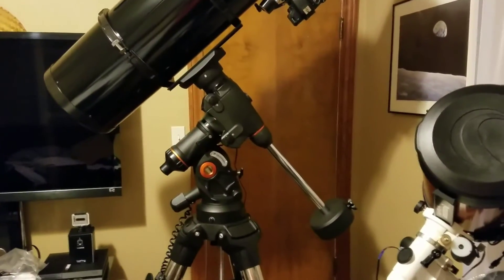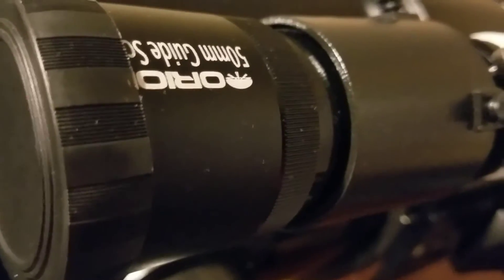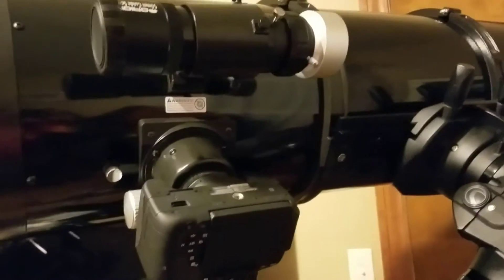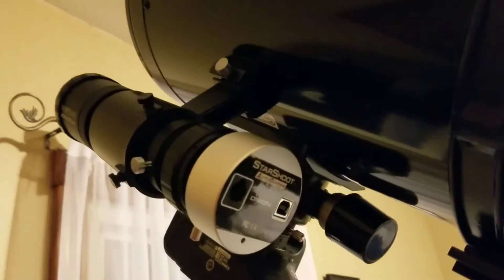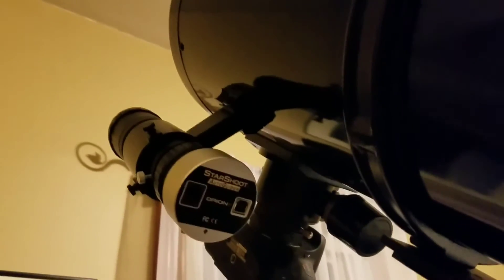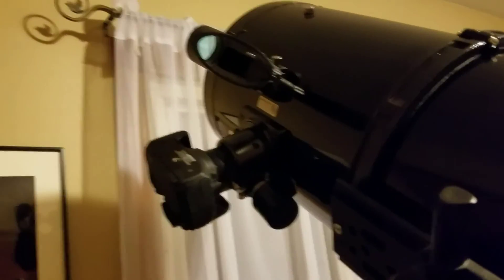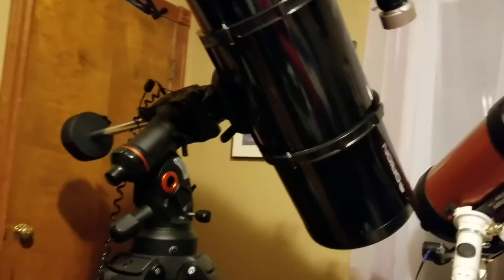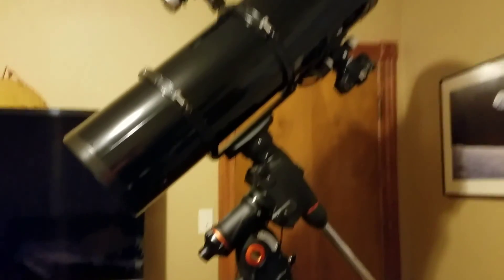Orion 10" Newtonian Astrograph build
Shop my Astro Gear apparel - So I can build projects.

Thinking of ways of balance and what new equipment I need, robbing a few items off my other OTAs working with one counterweight.  I have complemented this setup with ZWO ASI1600MM Cooled Monochrome CMOS Imaging Camera Kit for broad and narrow band shots.  As for the starshoot auto guider, it will have enhanced guiding with a 3X Barlow, I would not use the 2X Barlow, it's crap.
Mount is CGEM DX.